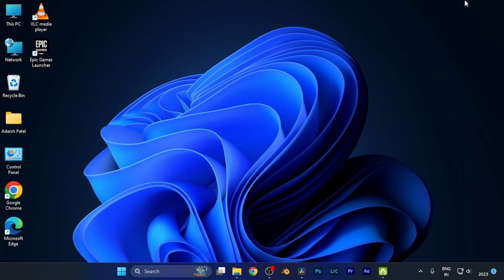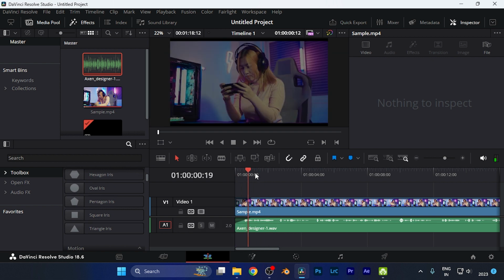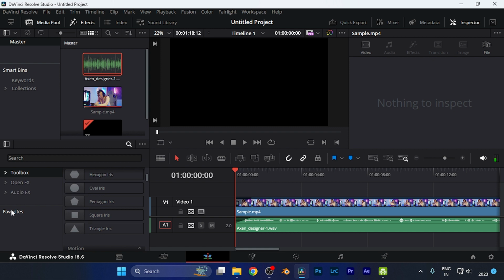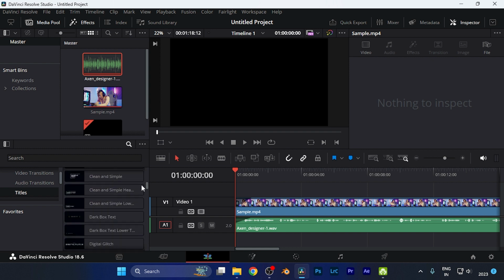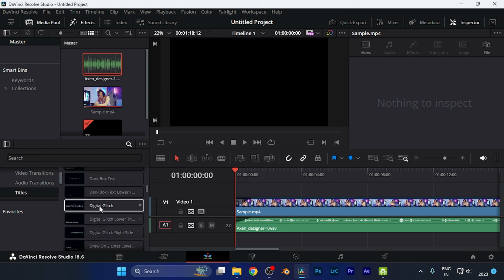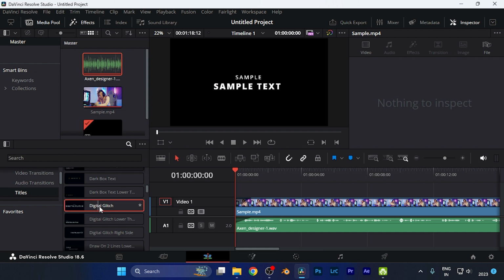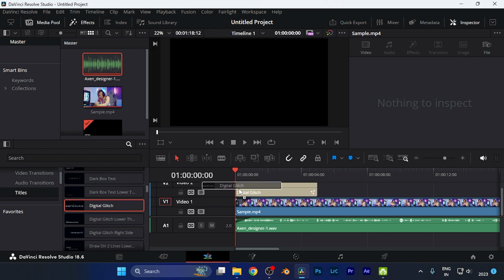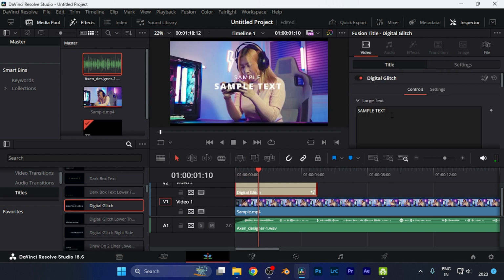How to Add Glitch Text Effect in Davinci Resolve [easy]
Hey, video creators! In today's tutorial, we're unleashing some creative vibes by adding a cool glitch text effect to your videos using Davinci Resolve. Glitch effects can add a dynamic and edgy feel to your text, making it stand out in a unique way.

Join us as we take you step by step through the process of adding the glitch text effect in Davinci Resolve. Whether you're a seasoned editor or just starting, this tutorial is designed to be easy to follow and implement in your projects.